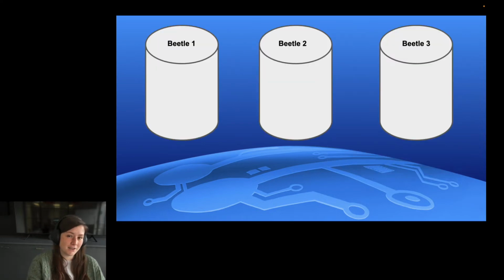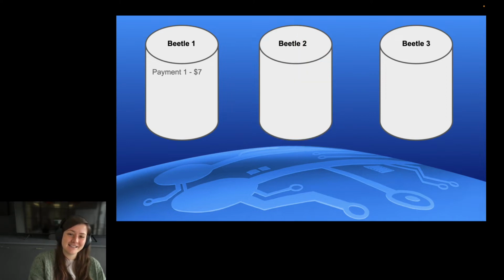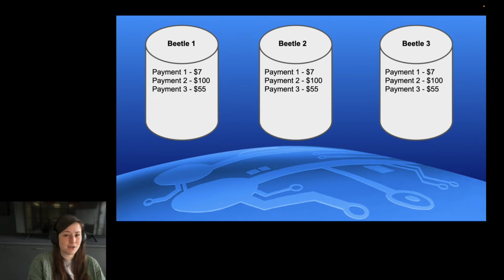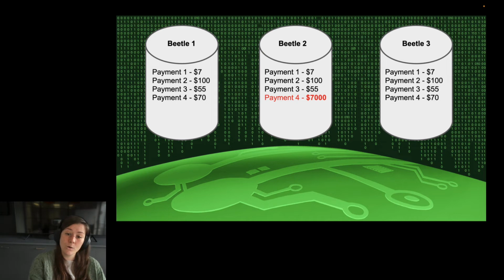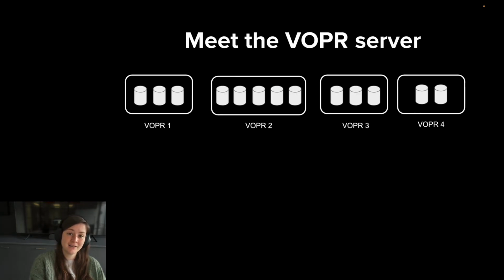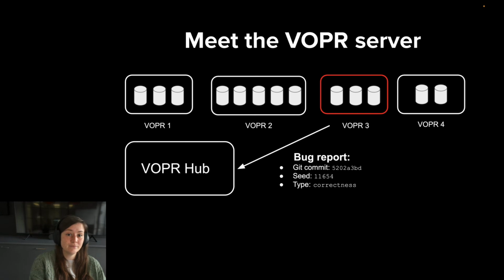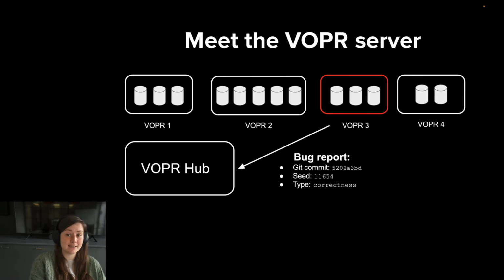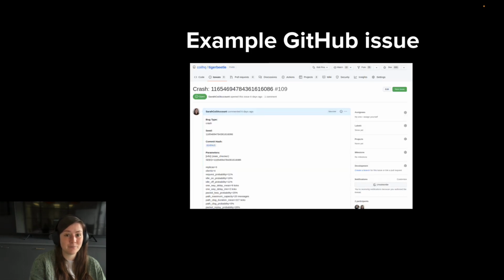VOPR'izing TigerBeetle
Sarah takes us deep into the Matrix, where “VOPR” bots run TigerBeetle clusters in thousands of simulated worlds—to find, classify and report correctness and liveness bugs to GitHub as issues, all without human intervention.